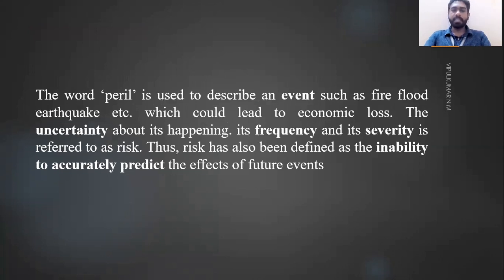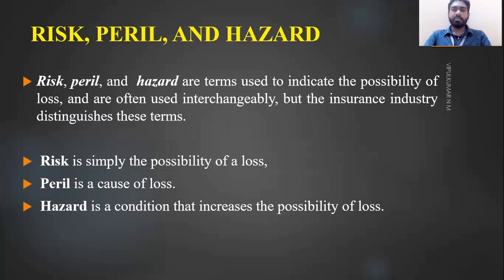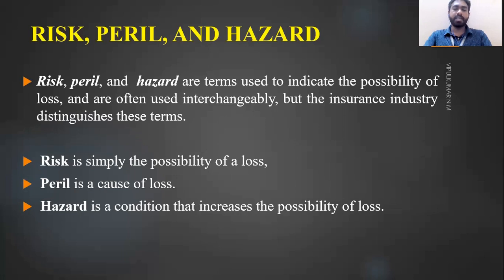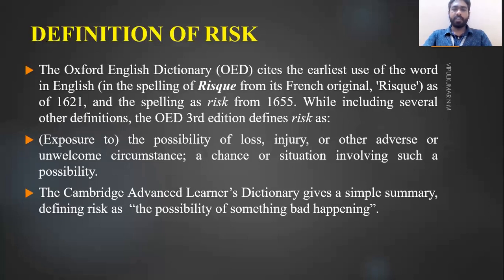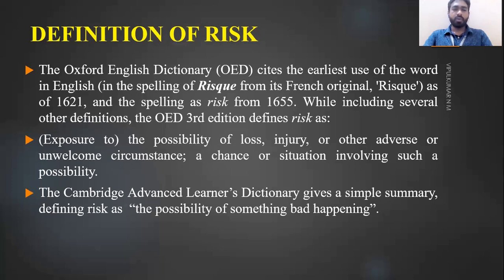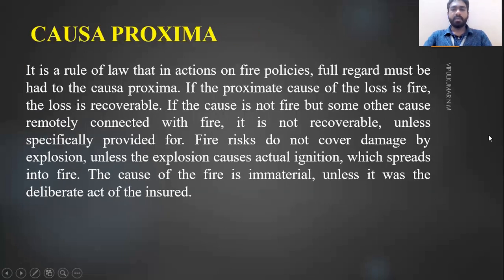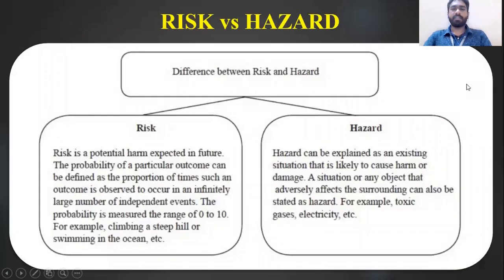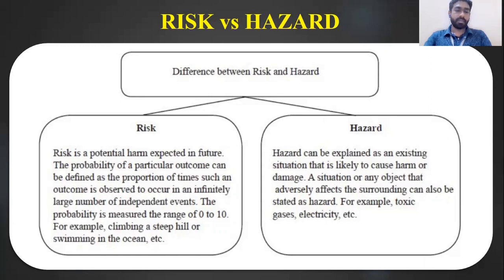Unit-1 Risk Management and Insurance_Lecture-1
Mr. Vipulkumar N M
[M.Com, MBA, MA Economics, UGC-NET, SET]
Assistant Professor
Bengaluru, Karnataka.